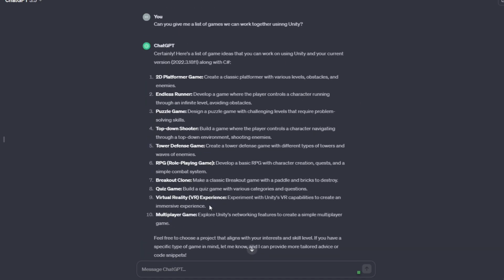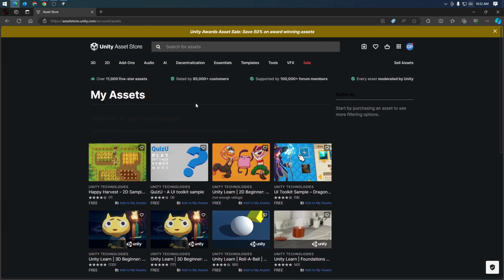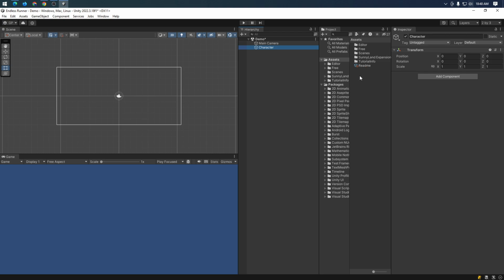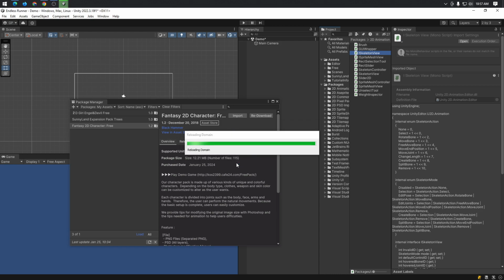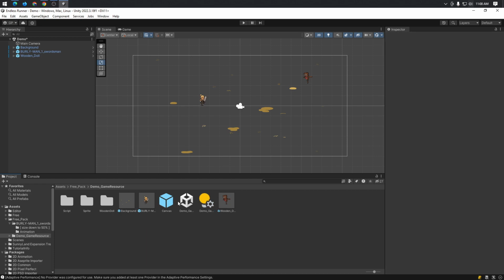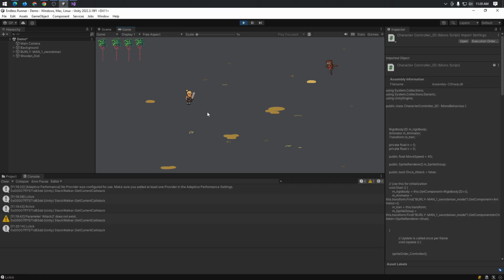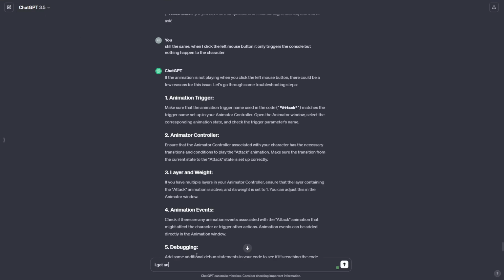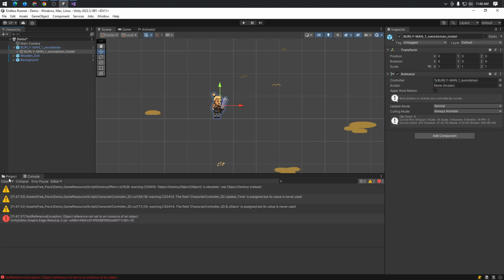Learning Unity & Creating My First Game: A Developer's Journey to Joy!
🔥 Embark on My Unity Game Development Adventure! 🌟 Join me as I dive into the world of game development using Unity, guided by the insights of ChatGPT. 🚀 From learning the basics to creating my very first game, witness the joy at the end when the character starts moving and attacking—an achievement that brings a big smile to my face! 🕹️ Whether you're a fellow game dev enthusiast or just curious about the process, come along for the ride! 🎓💡 UnityGameDev GameDevelopmentJourney UnityTutorial 🎮